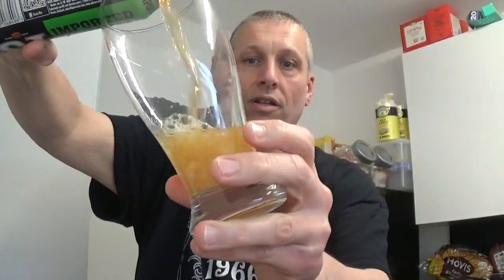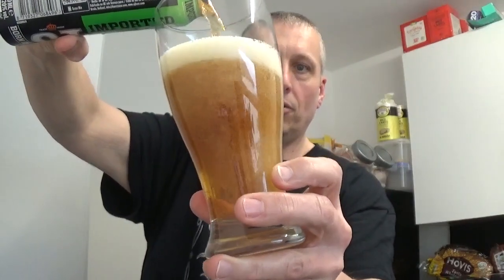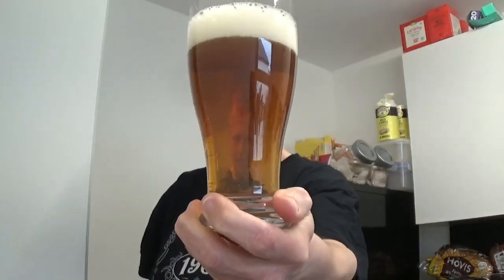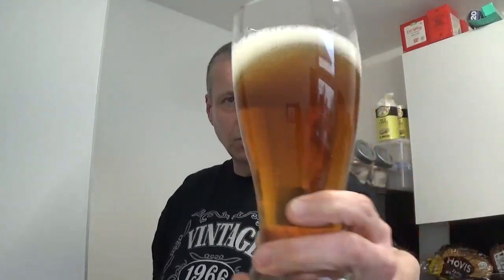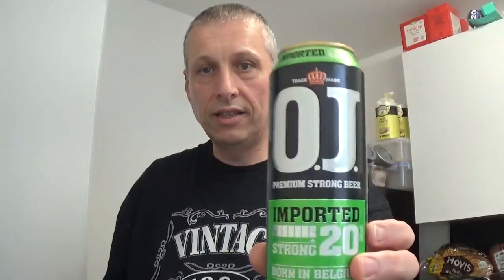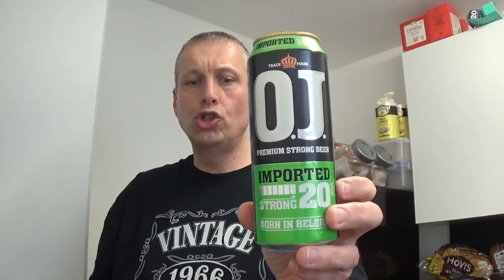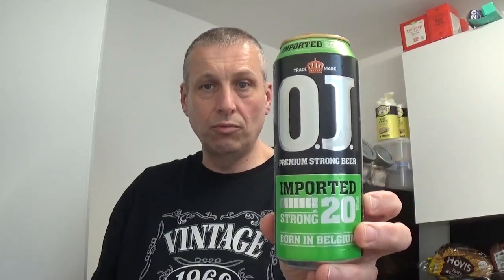600. OJ Beer Premium Strong Beer Imported 20% BELGIUM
A review of the  OJ Beer 20% Born In Belgium